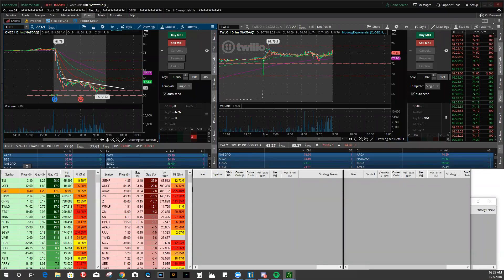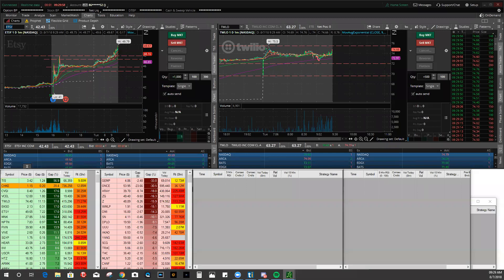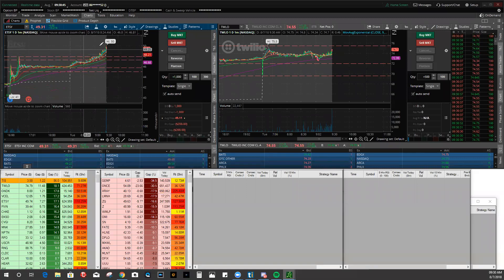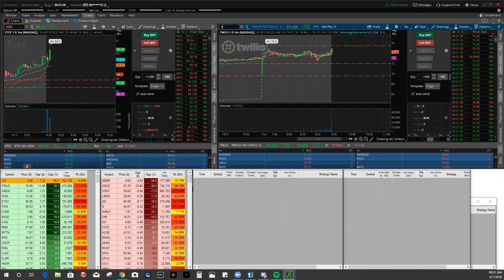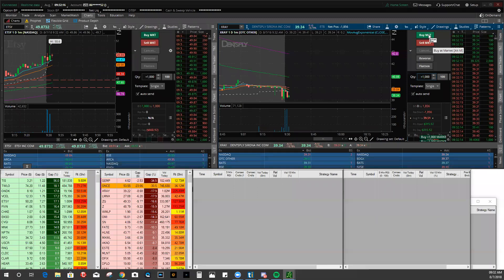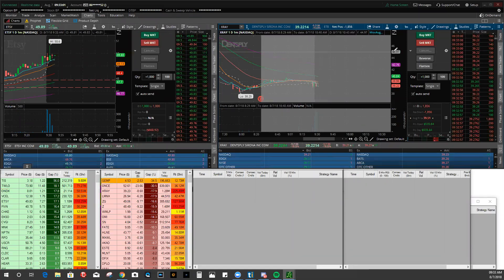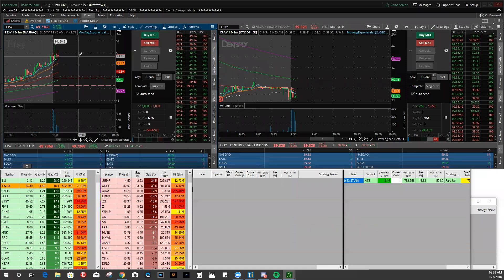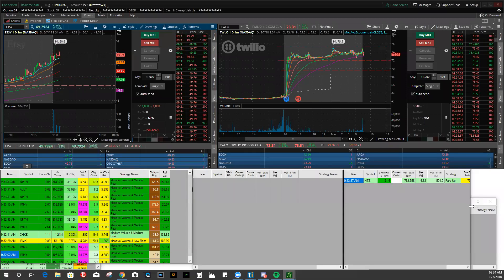Day Trading Live | Wins & Losses | Choppy Trading +500 Profit On Day 8/7/2018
1. Boiler Room Trading Course & Live Trading Group (LINK BELOW)

2. Trade Ideas Scanners | Best Scanning Software On The Market!
             p=connortrades&w=products

2.  Start Trading With No PDT $500 Minimum (LINK BELOW)

3. Join Boiler Room Trading's Free Facebook Group (LINK BELOW)

4. Join Our Free Stock Trading Chatroom Today! (LINK BELOW)

5. Join Me On Instagram & Follow Boiler Room Trading's Progress!

6. Join Me On Trading View For Chart Analysis!